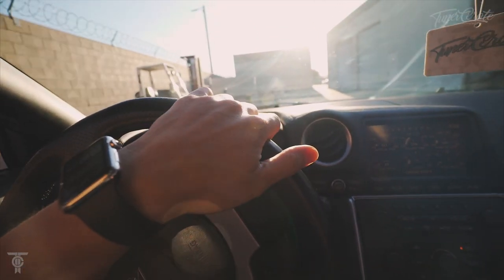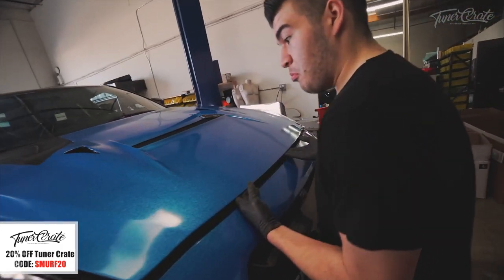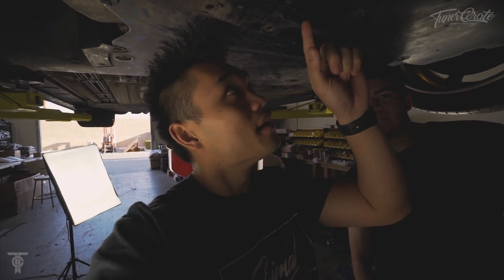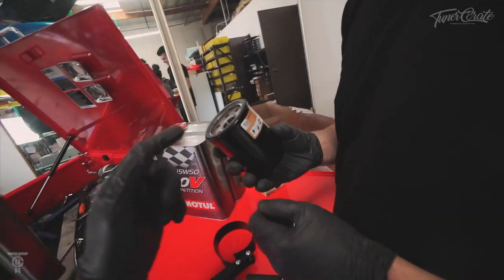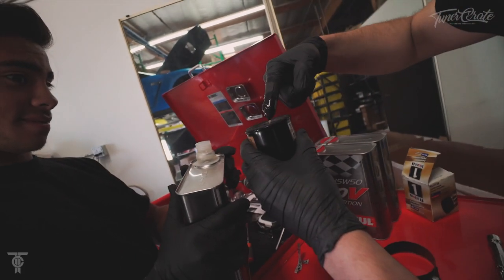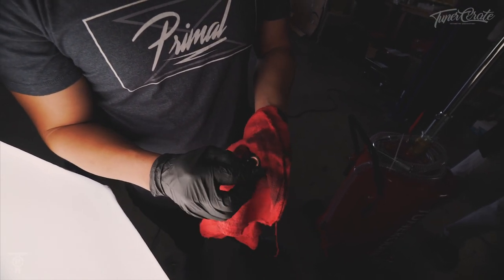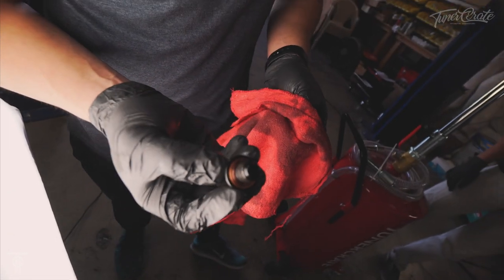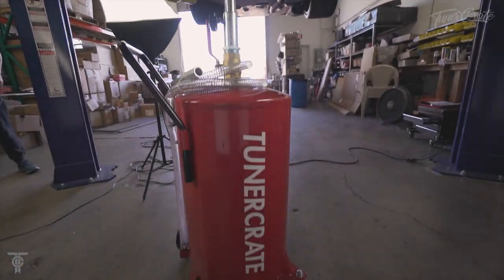WE LICKED THE GTR OIL FILTER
►►Add me on SnapChat: @SmurfinWRX

! ► FAN MAIL ► !
Michael Primal Driven
1707 S. Grove ave
Suite D

►Gaming Channel!